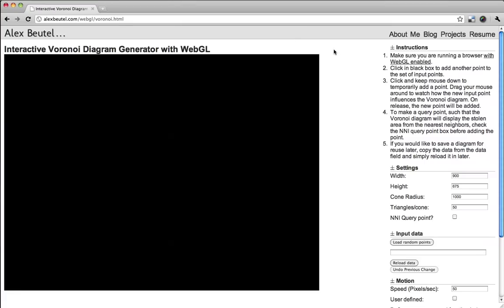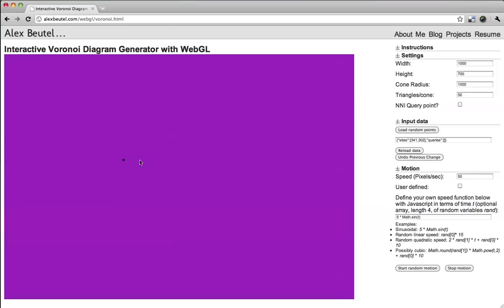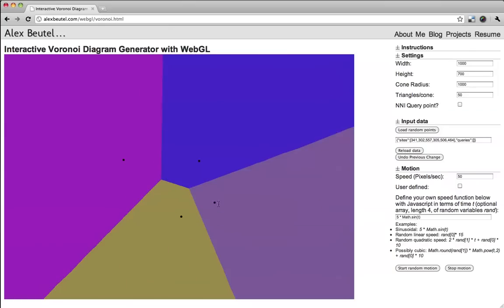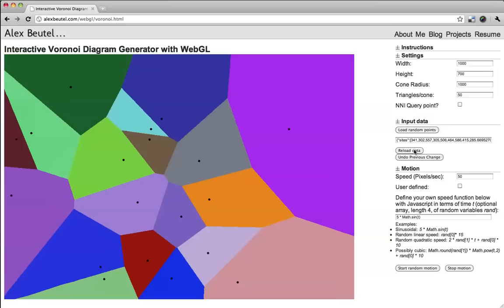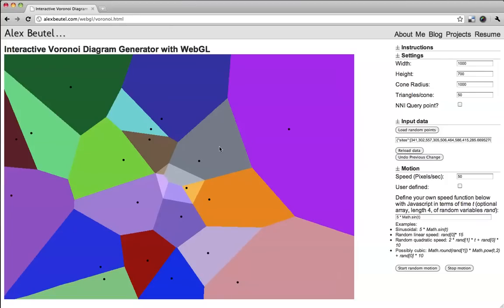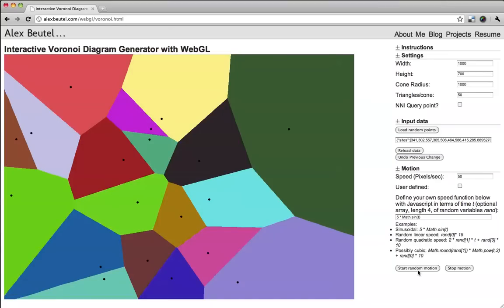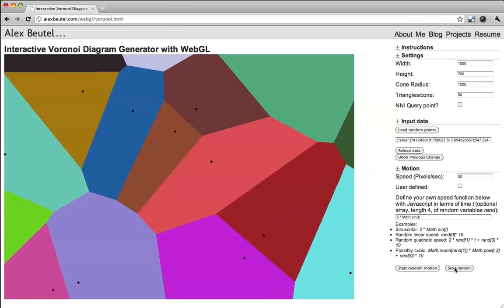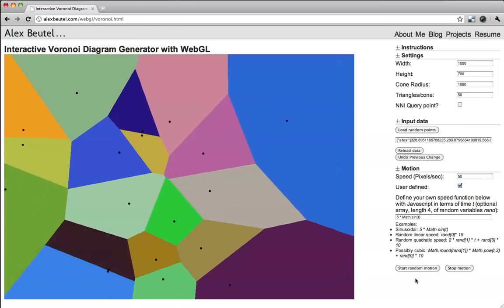Interactive Voronoi diagram demo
Here is a demo of a Voronoi diagram application I made using WebGL.